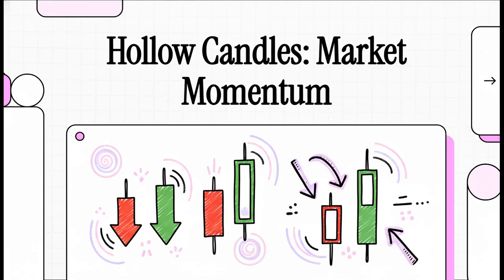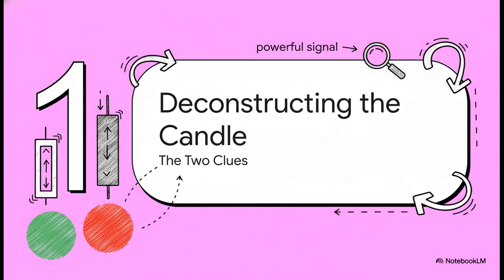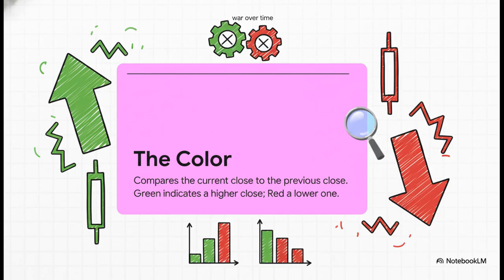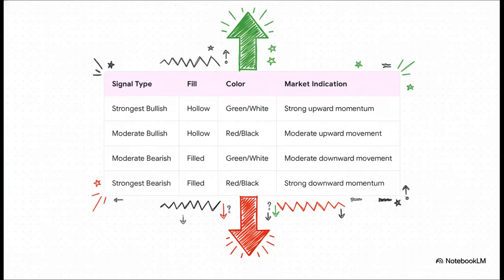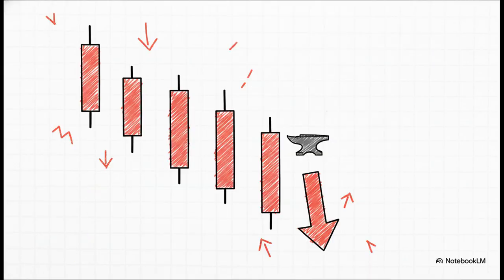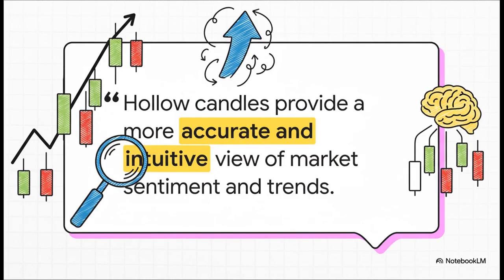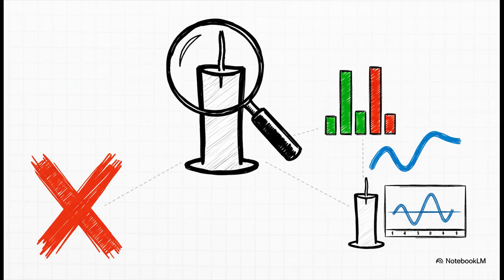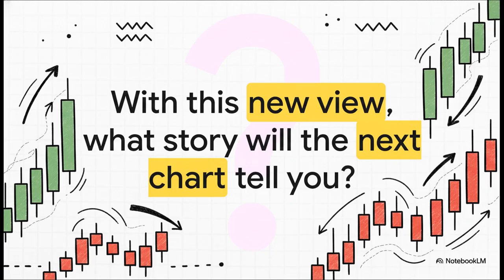Hollow Candles: The 4 Hidden Signals on Your Chart (Explained)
Are your standard candlestick charts hiding the real market momentum?

In this video, we dive deep into Hollow Candles—a simple charting tweak that reveals a hidden layer of price action data. While traditional Japanese candlesticks tell you price direction, Hollow Candles unlock the story of momentum, helping you spot trend exhaustion and reversals way before the crowd.

We deconstruct exactly how the "fill" and the "color" work together to create 4 distinct market signals that can completely change your trading strategy.

📺 In this video, you will learn:

The critical difference between Solid and Hollow candlesticks.
How to read the "Fill" (The Intraday Battle) vs. the "Color" ( The Momentum War).
The 4 Hollow Candle Signals every trader needs to memorize.
How to spot strong bullish trends vs. fake-outs using candle bodies.
How to use Volume and Oscillators to confirm your hollow candle entries.

⏱️ TIMESTAMPS
0:00 - Are standard charts lying to you?
0:36 - Hollow vs. Traditional Candles (The Difference)
0:59 - Deconstructing the Candle: The Two Clues
1:15 - Clue #1: The Fill (Intra-period Battle)
1:38 - Clue #2: The Color (Inter-period Momentum)
2:02 - The 4 Powerful Market Signals
2:20 - Signal 1 & 2: Strongest Bullish vs. Bearish
3:02 - Reading the Story: Identifying Strong Trends
3:46 - Spotting Reversals & Indecision (Dojis)
4:29 - A Trader's Guide: Context & Confirmation
5:24 - How to Confirm Signals (Volume & Moving Averages)